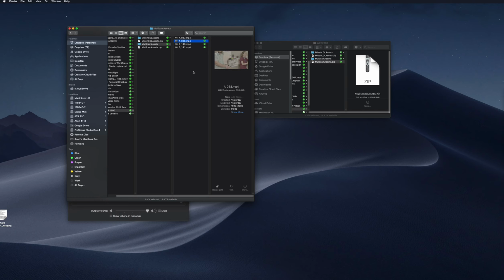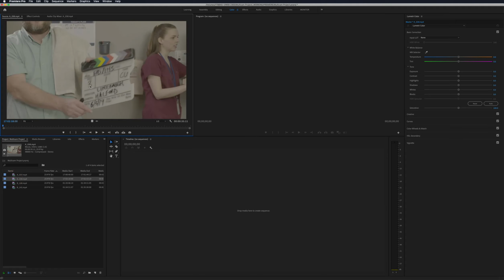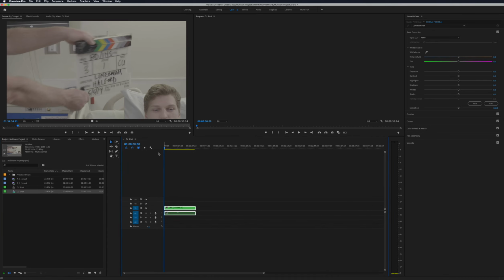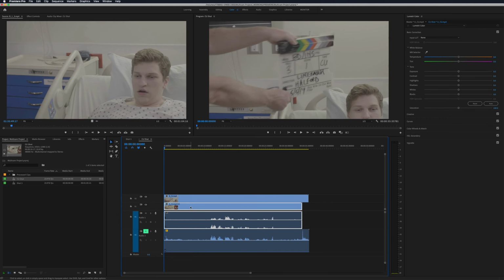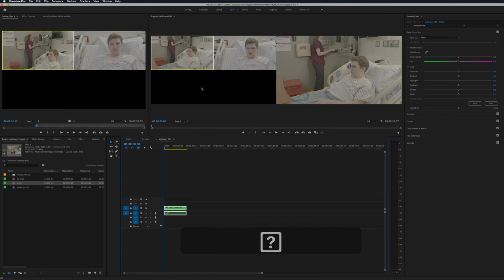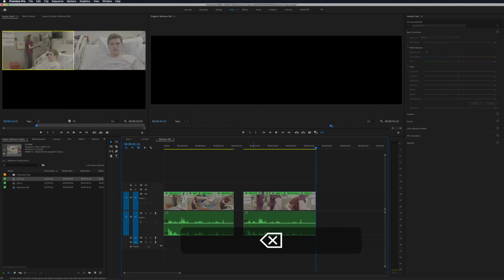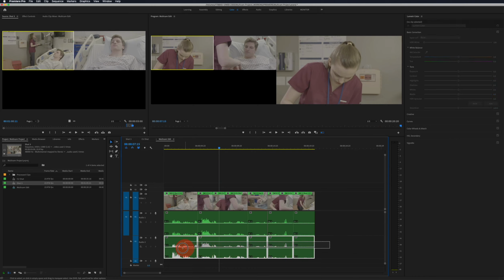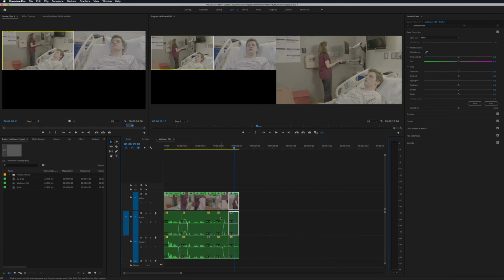09 27 2019 Mulitcam Editing